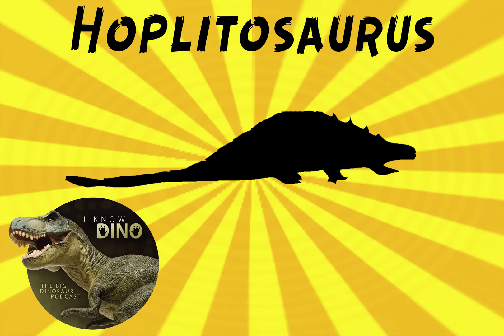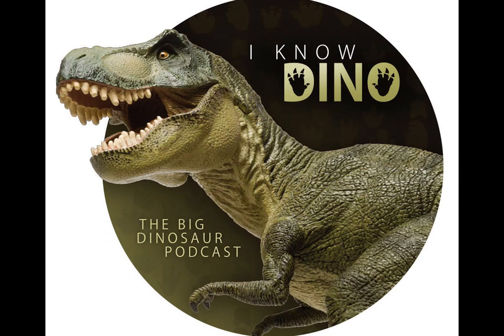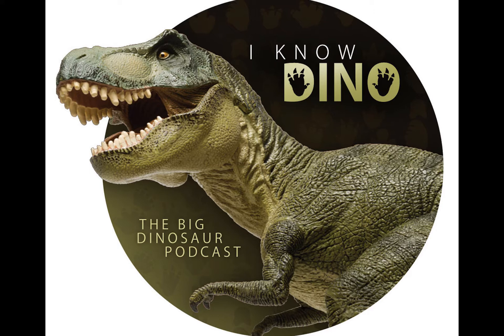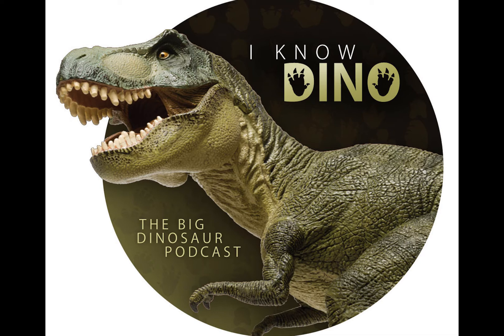Hoplitosaurus: Dinosaur of the Day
For the full episode where this dinosaur of the day was originally featured check out

See Hoplitosaurus in a promotional image of the Holoscape interface at the Innovation Center in Jurassic World (may be in the Gallimimus Valley and Cretaceous Cruise)
Polacanthinae (type of ankylosaur) that lived in the Cretaceous in what is now South Dakota, US (Lakota Formation)
Name means “Hoplite lizard”
Partial skeleton found in 1898 by Nelson Horatio Darton (found ribs, caudal vertebrae, right femur and some armor, including tall spines)
Described in 1901 by Frederic Augusta Lucas as a new species of Stegosaurus, Stegosaurus marshi, but in 1902 considered to be its own genus, Hoplitosaurus
Charles W. Gilmore described all known material in 1914
Type species is Hoplitosaurus marshi
Species name in honor of Othniel Charles Marsh, who named Stegosaurus
Genus name refers to heavily armored soldiers, called hoplites, in ancient Greek city-state armies
Not much is known about it. Some scientists wanted to synonymize it with Polacanthus in the late 1980s-early 1990s, and William Blows and Javier Pereda-Suberbiola named Polacanthus marshii, but that was rejected. Kenneth Carpenter and Jim Kirkland found that the similarities between the Hoplitosaurus and Polacanthus were actually similarities found in other ankylosaurus, or were similarities based on damage to the bones
Polacanthus and Hoplitosaurus had similar armor, though Hoplitosaurus did not have the sacral shield of armor (over the hips) that Polacanthus had
Had osteoderms along its back, and may have also had spikes on its shoulders and sides
Used armor as defense
About 4 ft (1.2 m) tall at the hips
Herbivorous, probably ate vegetation low on the ground (could not rear up)